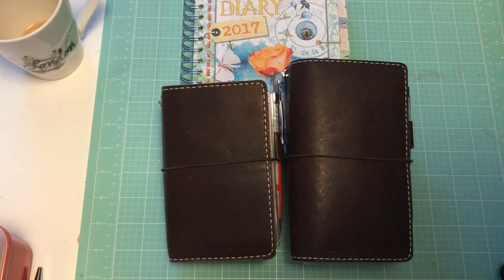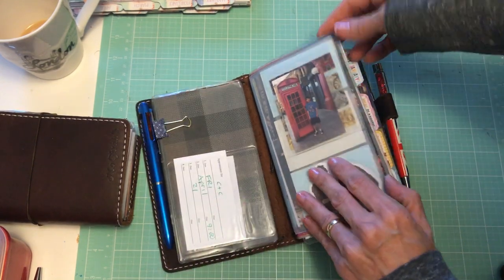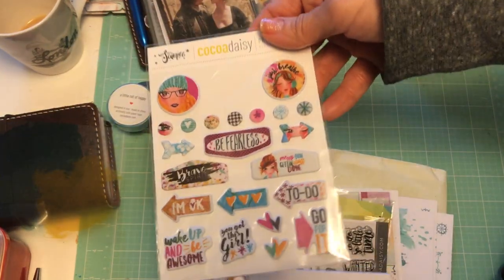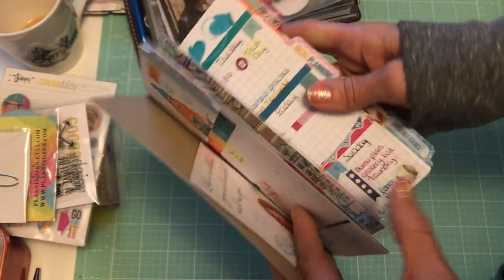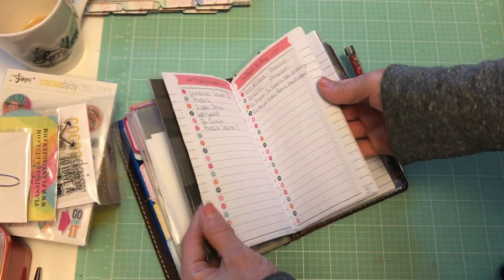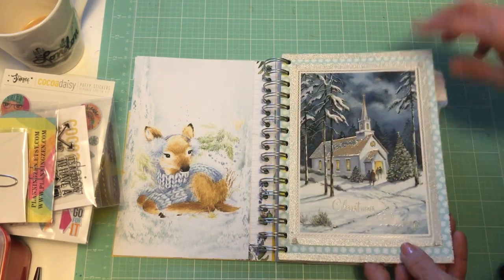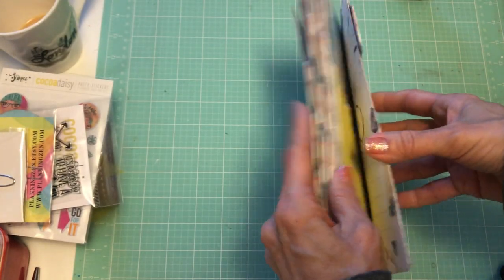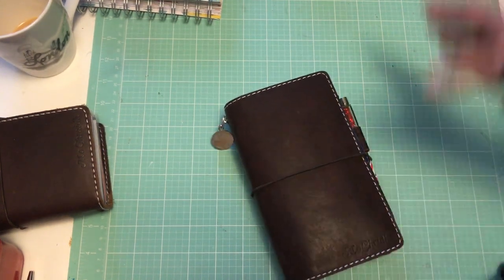Planners and Journal I'm Using for 2017